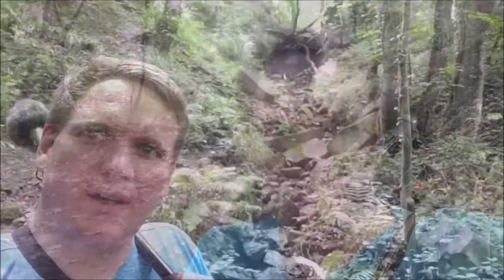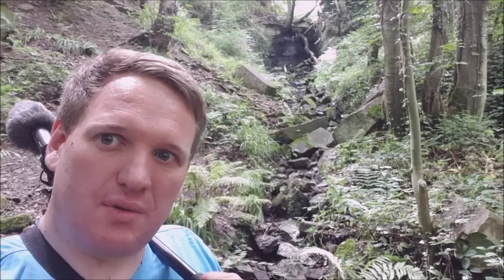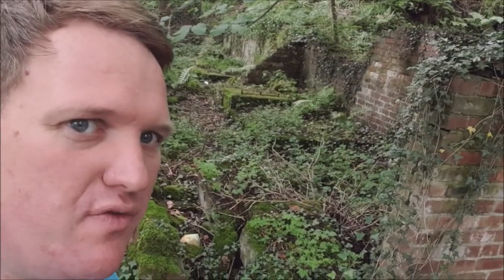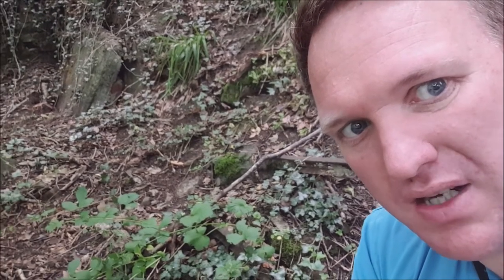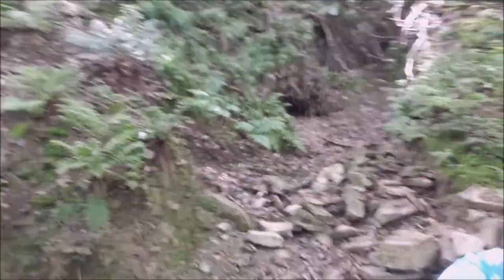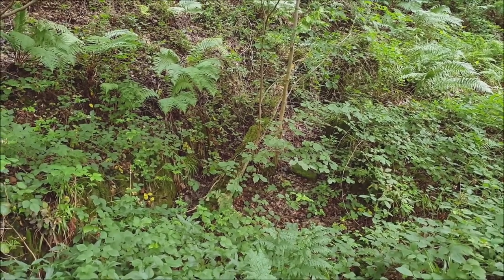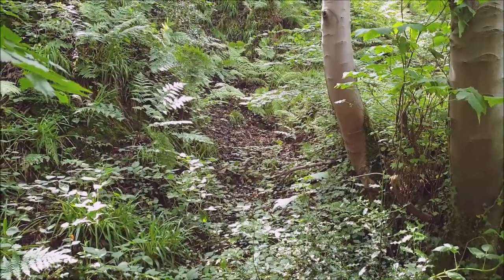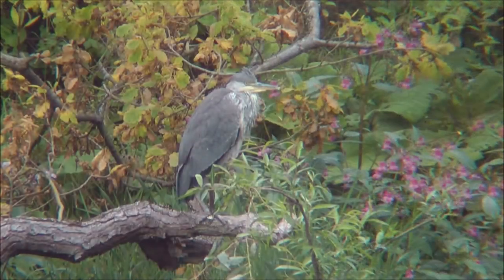Kepier Wood: Herons, Swans, Butterfly, Fish, Damselfly and local history - 24th July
I took another trip to Kepier Woods today, there were lots of Grey Herons and Mute Swans again on this visit. I caught another fleeting glimpse of a Kingfisher (but didn't capture it on film) and also of, I suspect, a Buzzard (although not in a position I could film). On one of the 'beaches' I also managed to film a damselfly, butterfly and a large shoal of small fish. The leaping salmon are another thing that always seem to avoid me camera lens!  I've shown a bit of the local history found in the gorge but would need someone with more expertise in the area to truely bring it to life. Hopefully my musings are still interesting though.